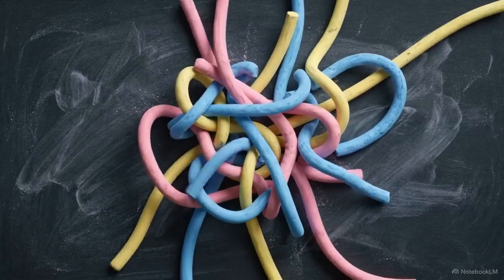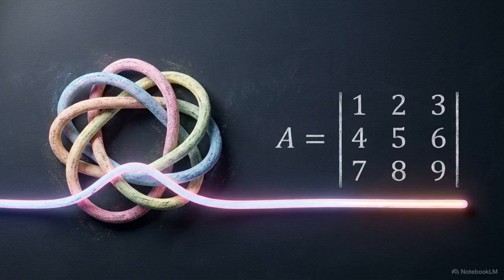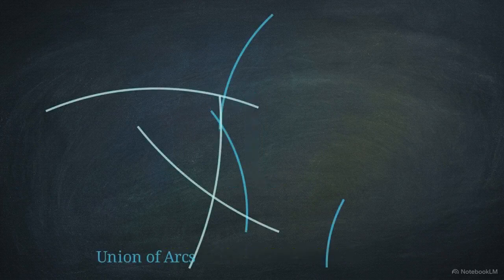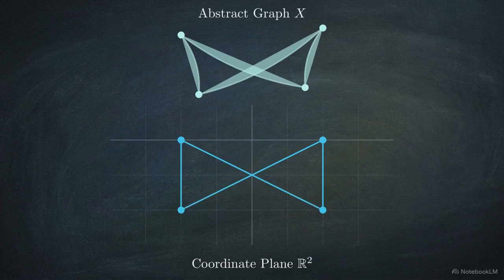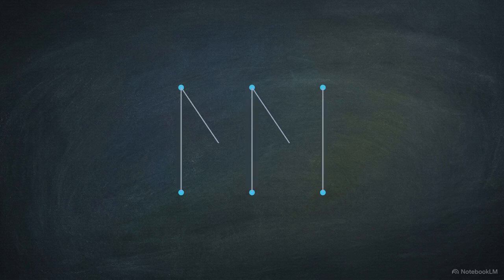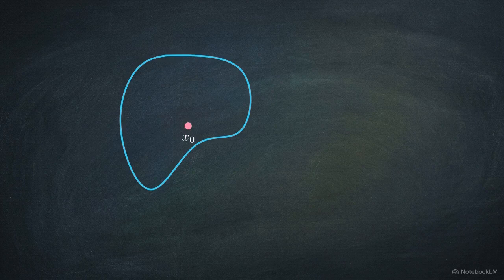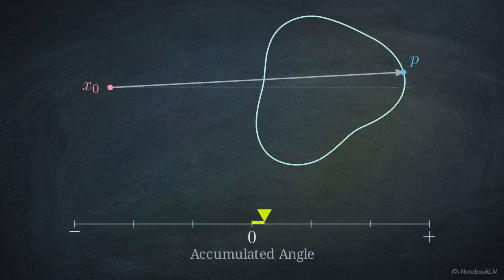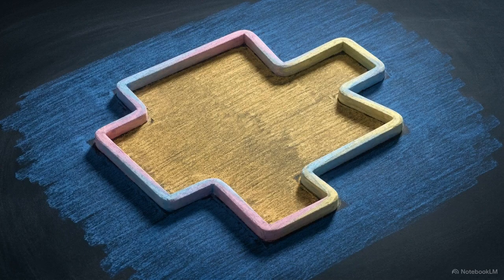Embedding Graphs & Winding Number | Munkres §64–65 Explained (Topology)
In this video, we cover Sections 64 and 65 of Munkres Topology — important geometric concepts in topology.

Topics covered:
• Embedding graphs in the plane
• Planar graphs and intuition
• When can a graph be drawn without intersections
• Winding number of a simple closed curve
• Intuition behind winding number
• Applications in topology and geometry

💡 Key ideas:
• Graph embedding studies how structures fit into the plane
• Winding number measures how many times a curve wraps around a point
• These concepts connect topology with geometry

🚀 Tip: Focus on diagrams and intuition — very helpful for understanding.